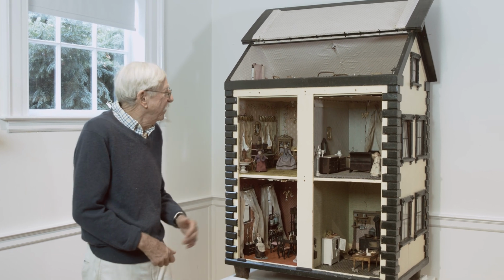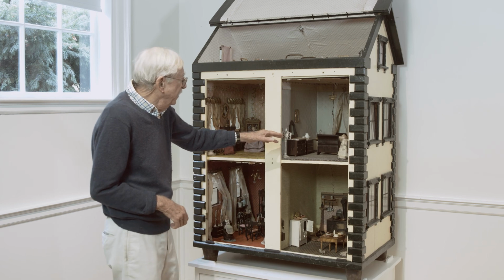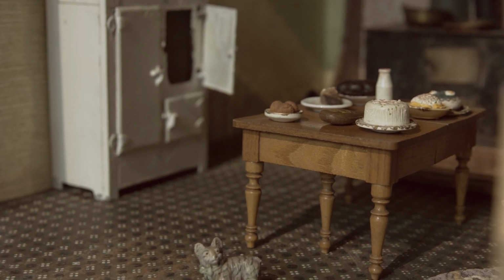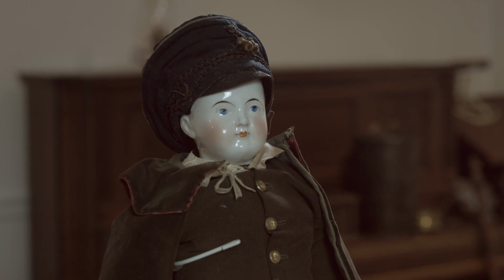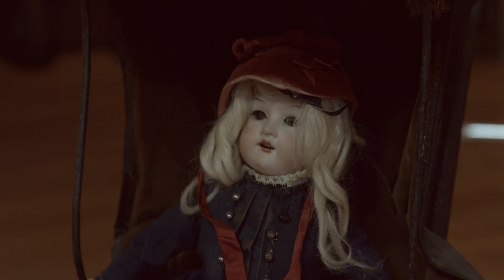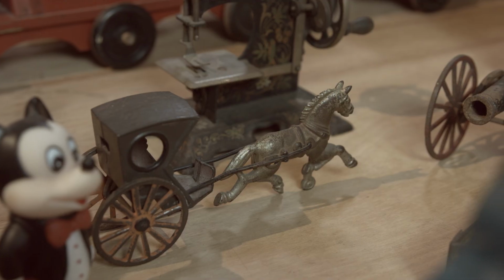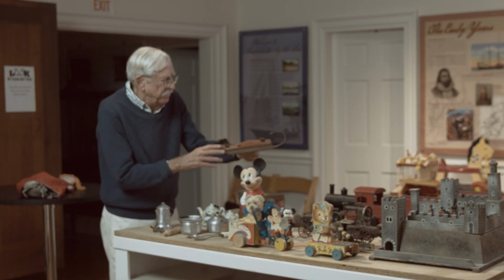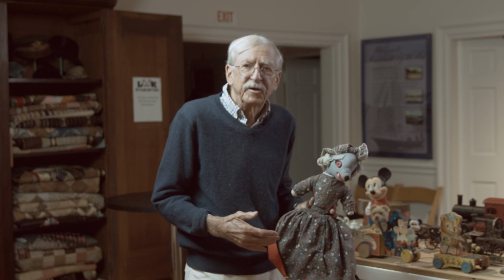Treasures of the Trask House : Toy Land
Presented by John Huss

Music